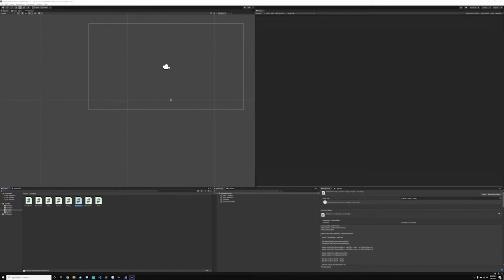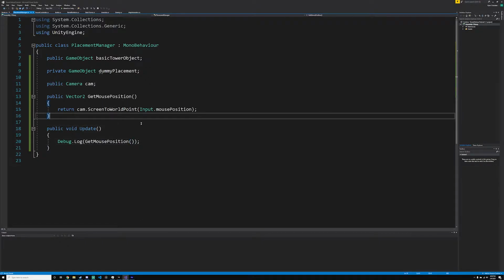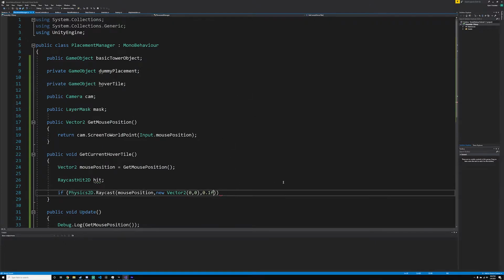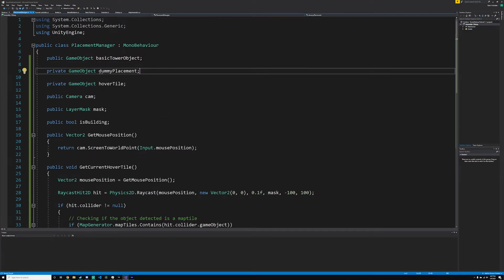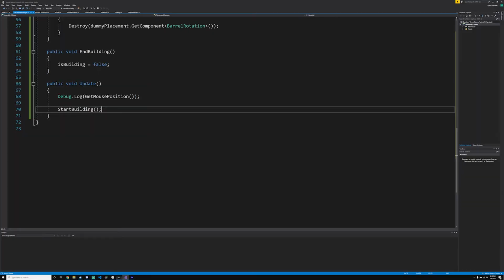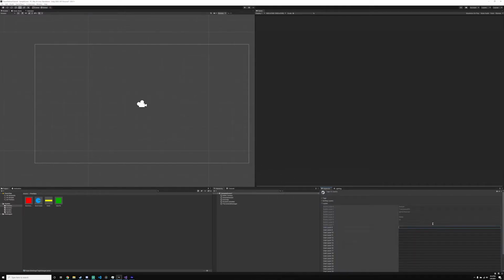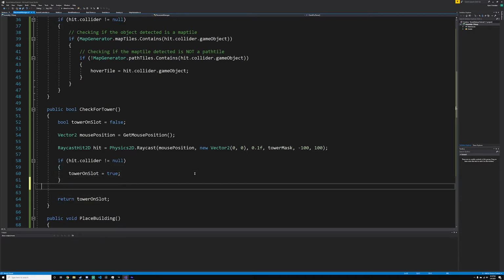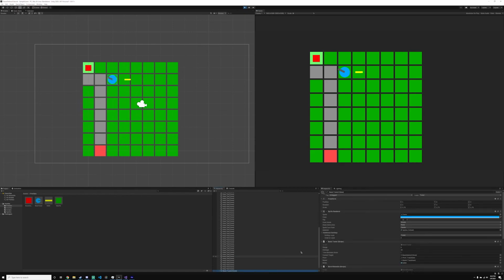Unity Tower Defense Tutorial | Part #7 - Placing Towers!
Hello! My name is ZeveonHD! In this video we will be implementing the placing mechanic so the player can place towers during the game!